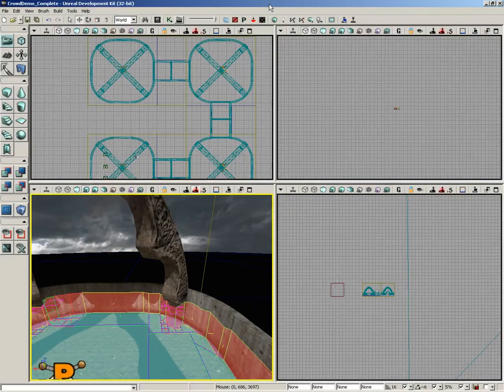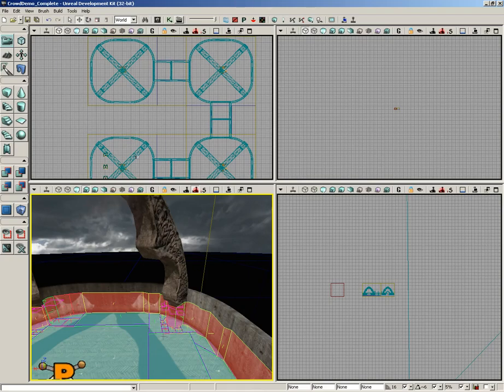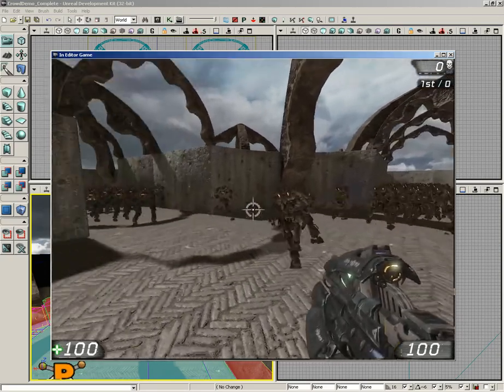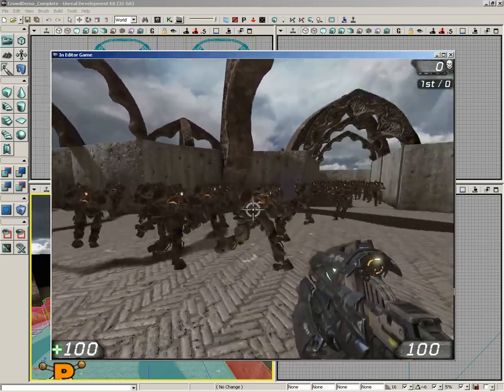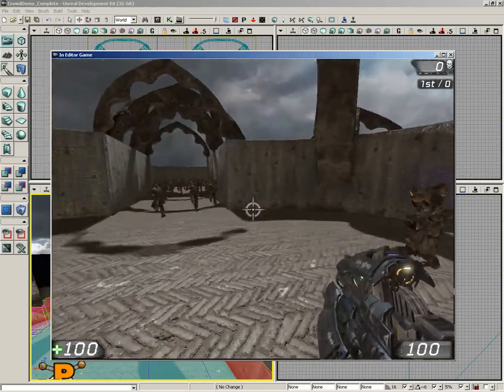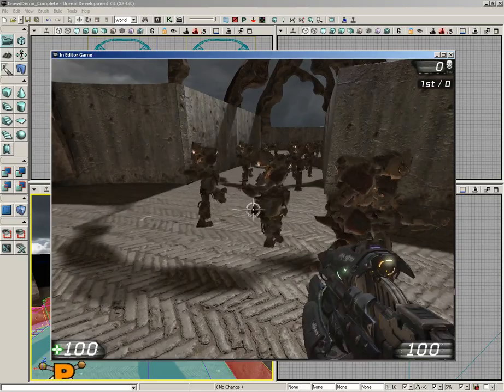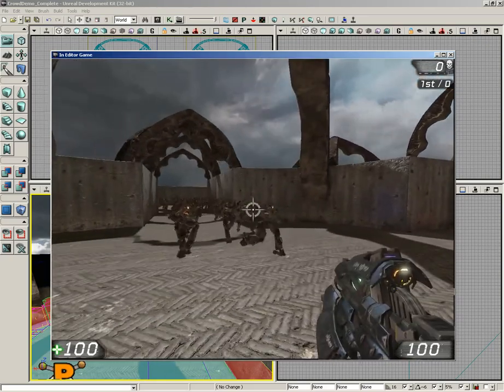UDK Tutorial Part 124: Crowds- Crowd Intro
The crowd system in UDK allows for the creation of semi-intelligent agents that exhibit controllable flocking behavior. Here, we introduce you to this system.